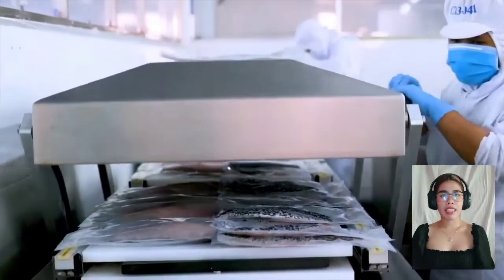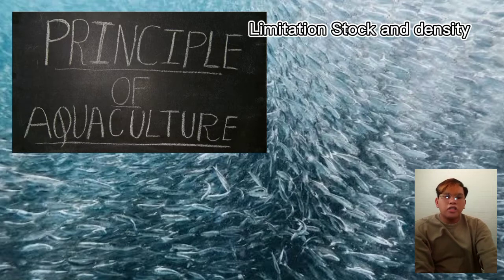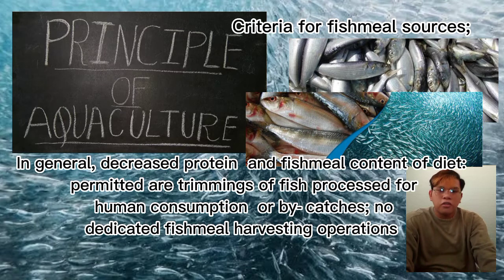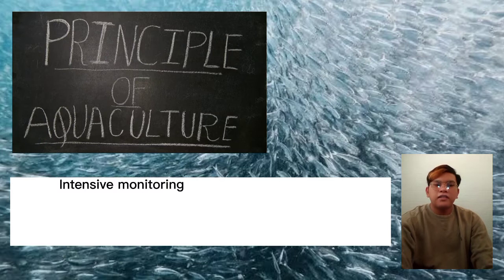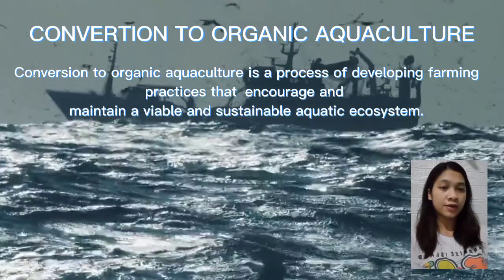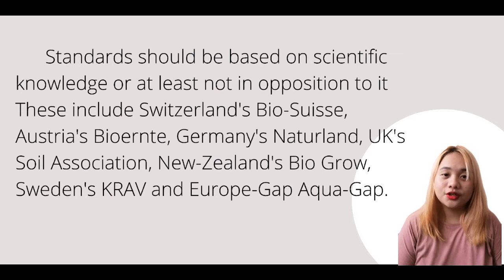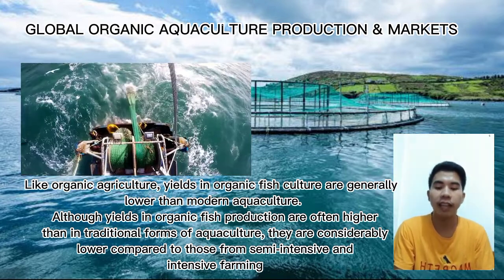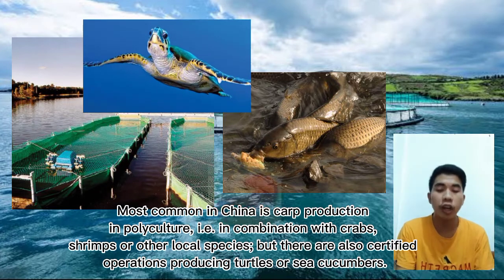Organic Aquaculture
Burton, Gracielle
Collado, Joana
Lagahit, Reyster
Mantala, Romilo
Paterno, Jesserine